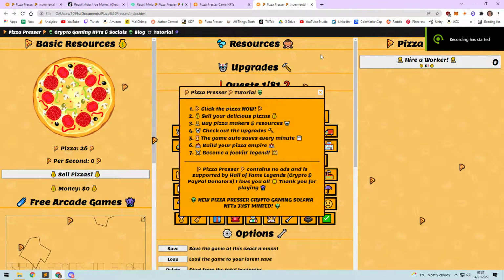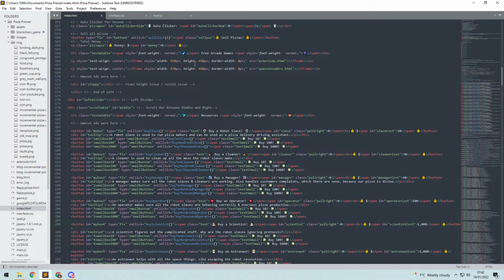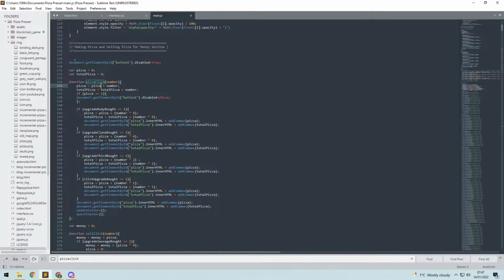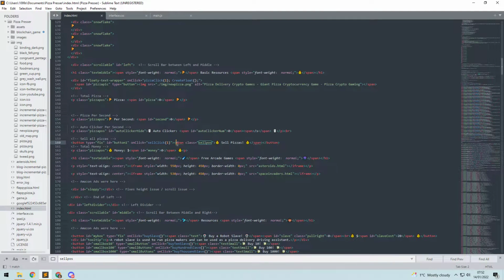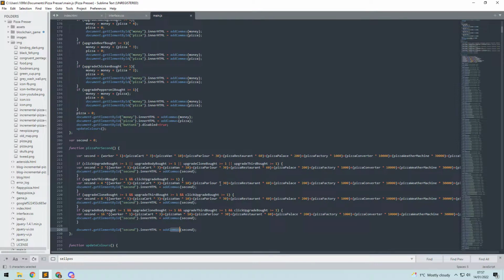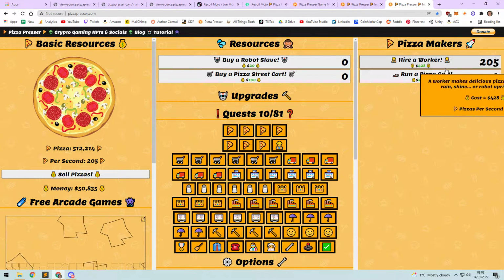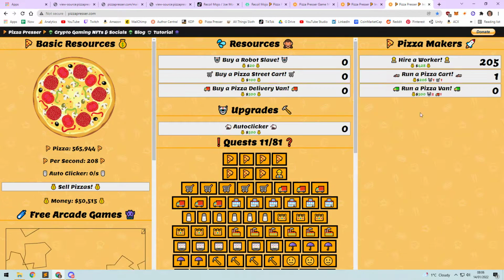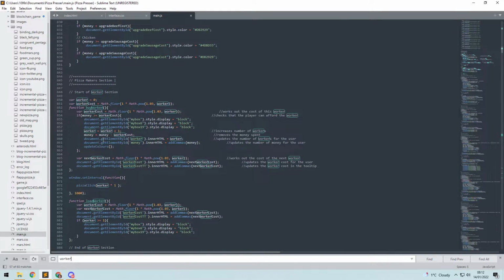🍕 Pizza Presser 🍕 How to code a free clicker game in your web browser with HTML, CSS & Javascript 👽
Support the game and channel with 🍕 Pizza Presser 🍕 👽 Solana Gaming NFTs 👽

Gaming deals on games I play and stream on PC: Mount & Blade II: Bannerlord Mods / WoW: The Burning Crusade Classic (TBCC) / Overwatch / Half-Life: Alyx / Virtual Reality (VR) / Space Engine / Universe Sandbox / World of Warcraft: Shadowlands / Boneworks VR Mods / Elite Dangerous: Horizons (ED) / For Honor (FH)